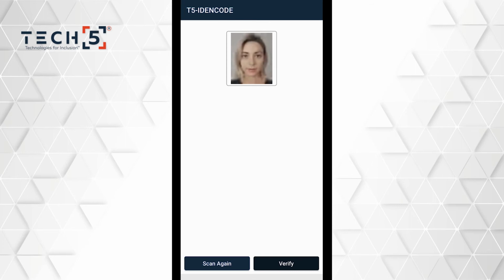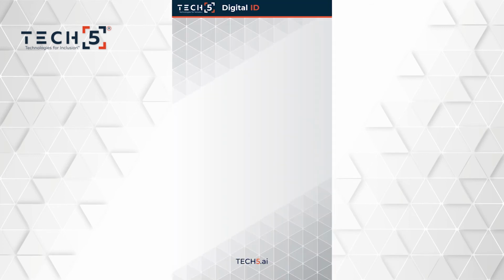T5-Digital ID Technology Demo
Check out TECH5 latest T5-Digital ID demo video to learn more about the functionality, use cases and the benefits of our solution for users and businesses alike!